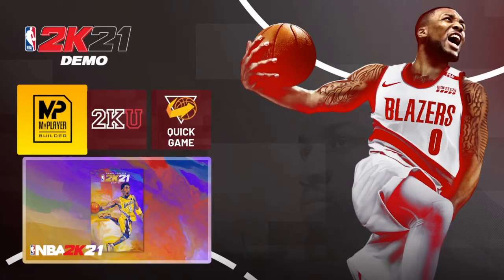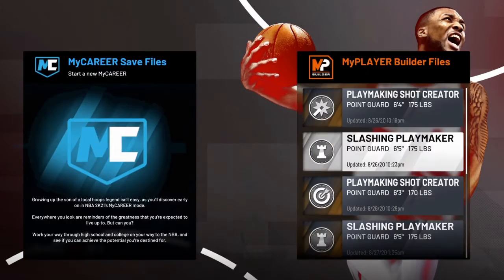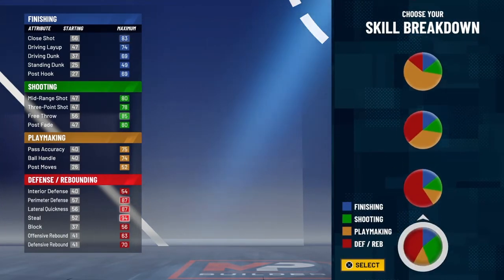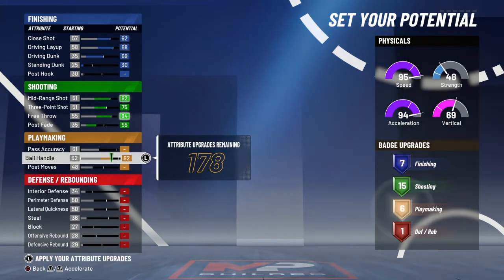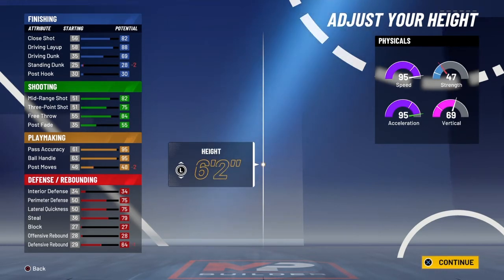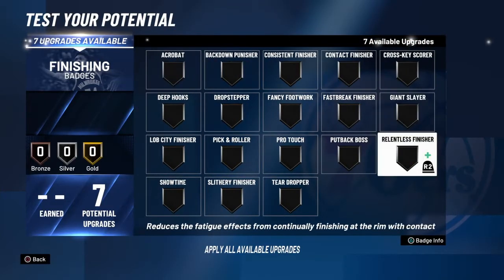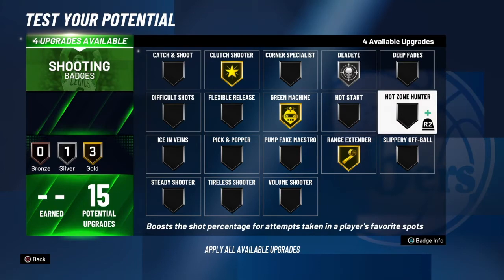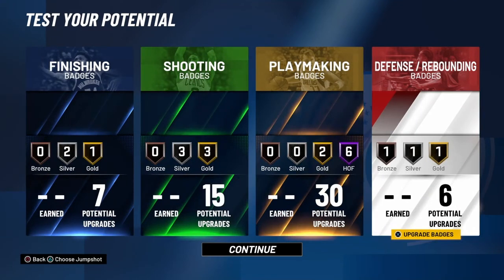*BEST* STEVE NASH BUILD|DEMIGOD "SLASHING PLAMAKER"|NBA2k21